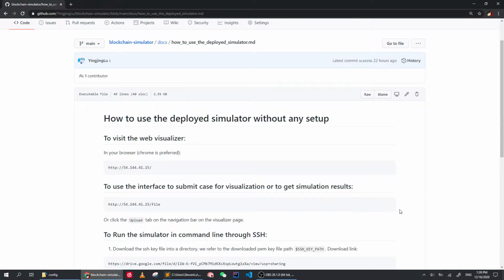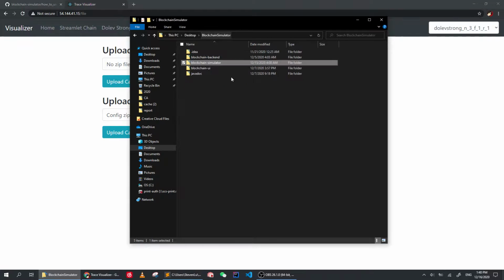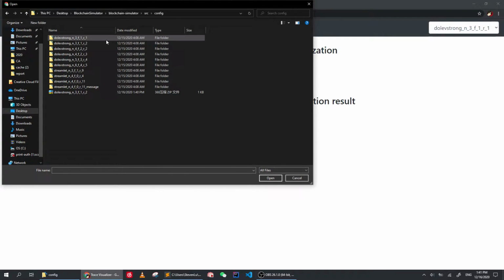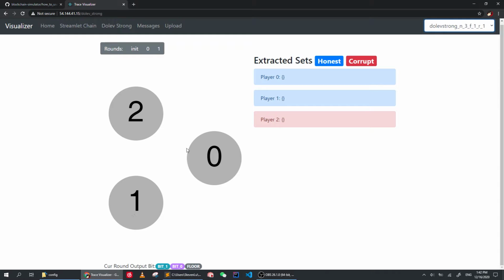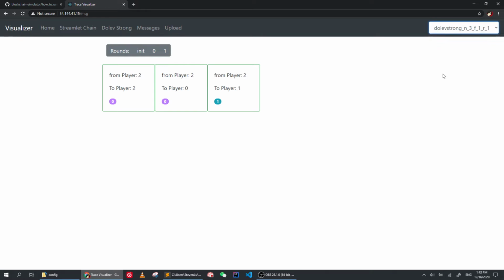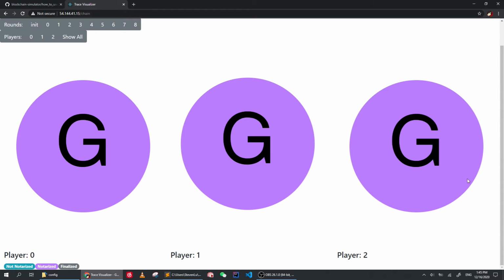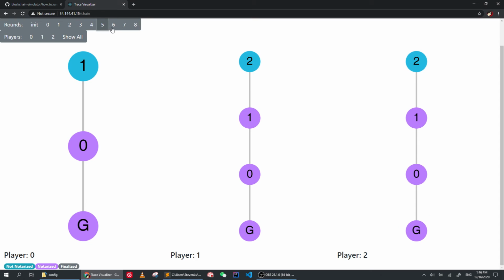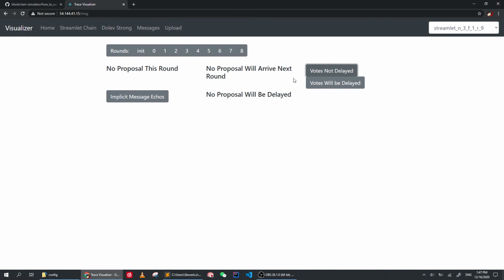How to use the visualizer via web interface